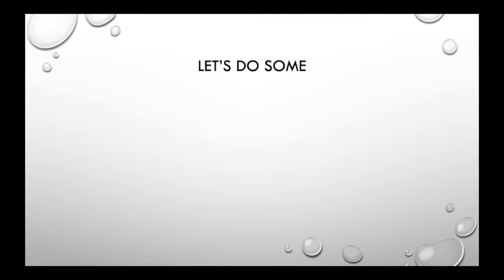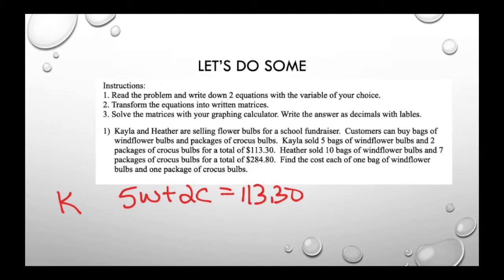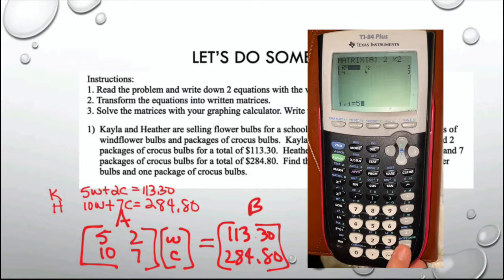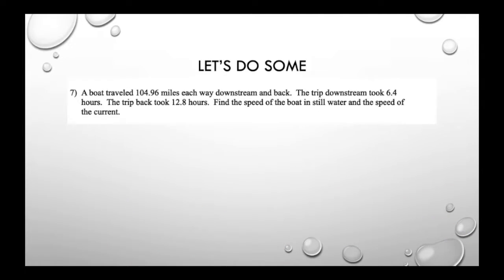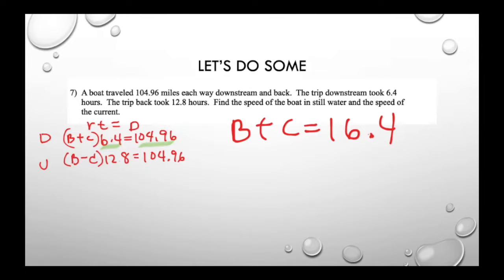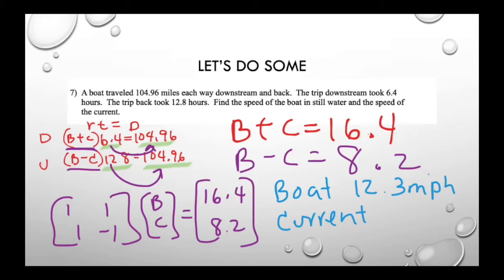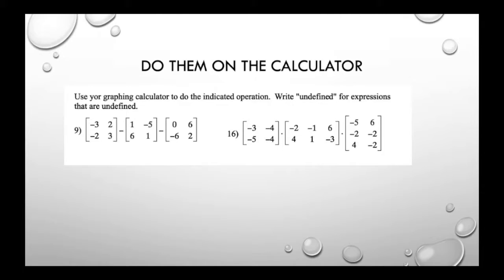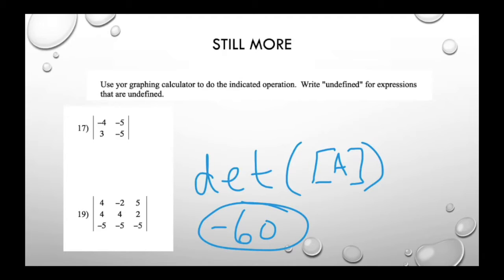Matrices: Applications and Graphing Calculator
Today we studied systems of linear equations with matrices. We then used our graphing calculators to solve them.